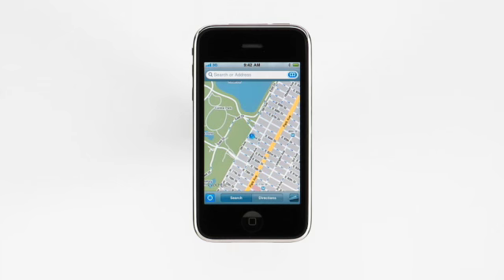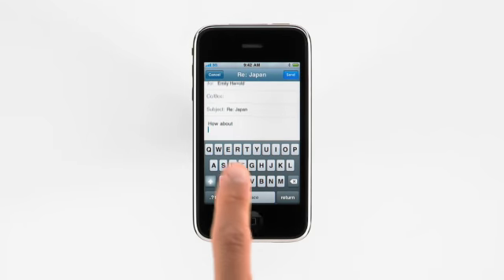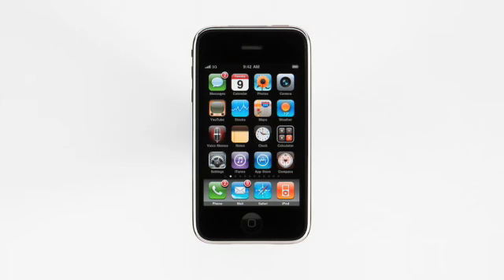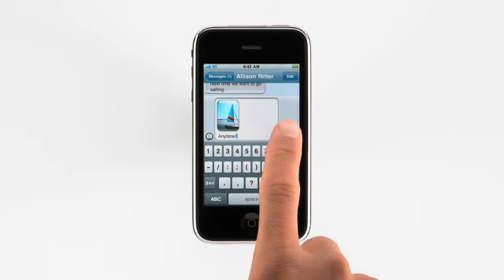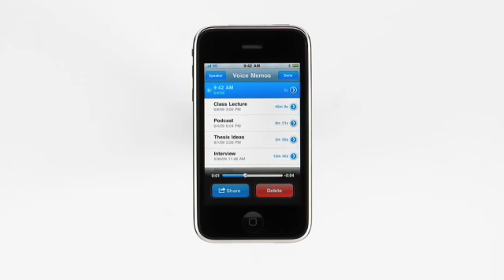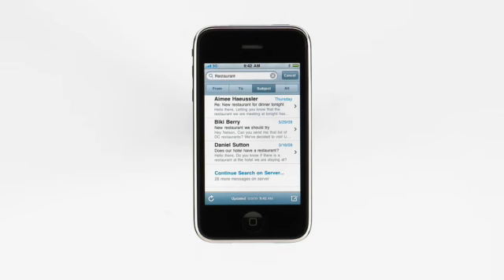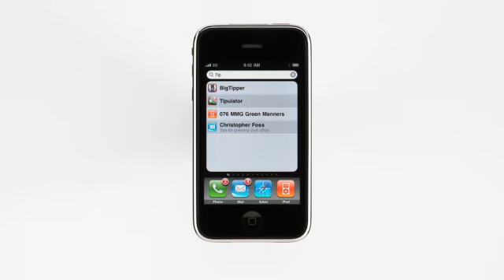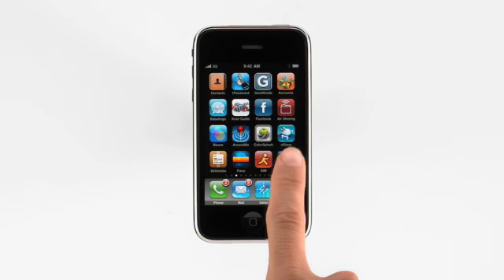New 3G S iPhone A Guided Tour Part 2